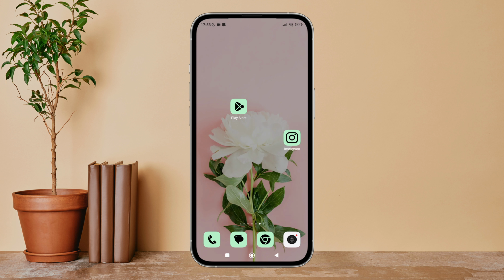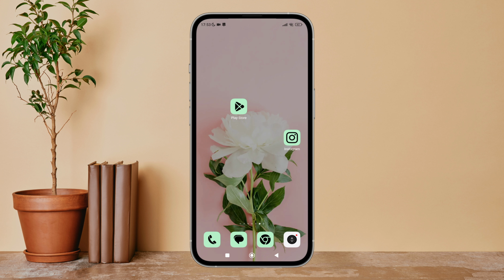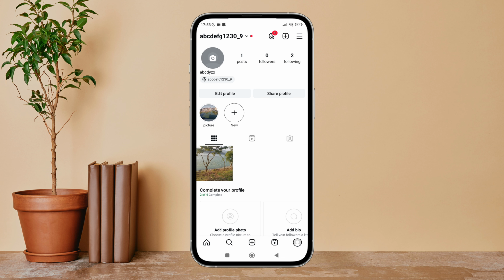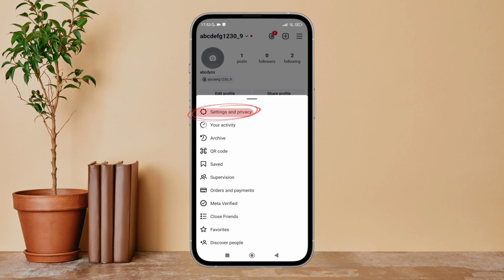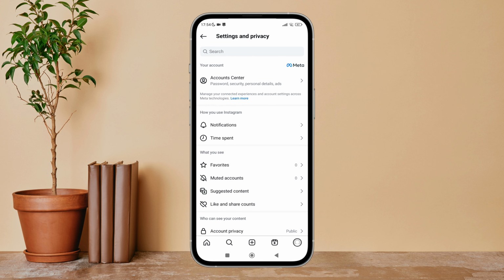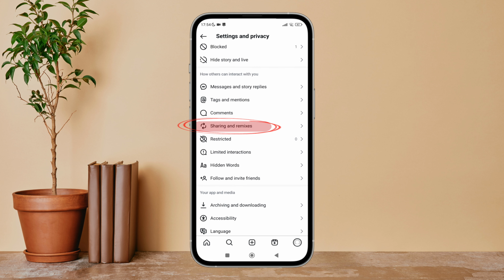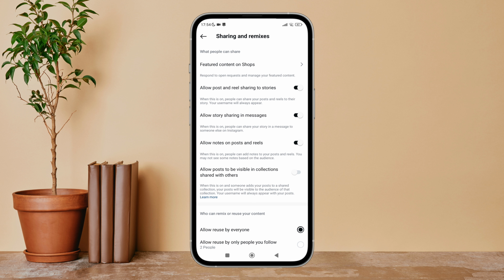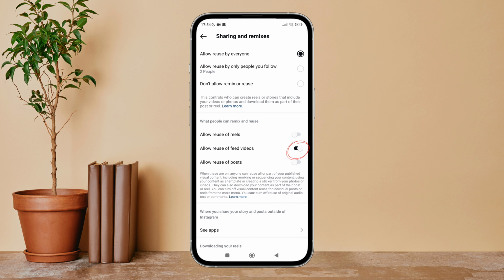Disable Allow Reuse Of Reel Video On Instagram. |Technologyglance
Maintain control over your Instagram content by learning how to disable allowing reuse of reel videos with this quick tutorial! Disabling the option to allow reuse of your reel videos ensures that other users cannot download and reshare your content without your permission. In this step-by-step guide, we'll show you how to easily turn off the option to allow reuse of reel videos on Instagram, whether you're using the mobile app or the web version. Discover how to customize your settings and protect the integrity of your reel videos.